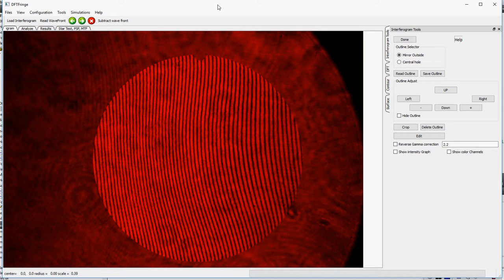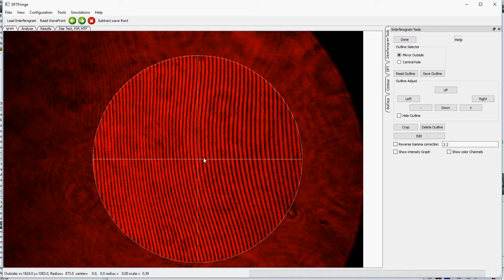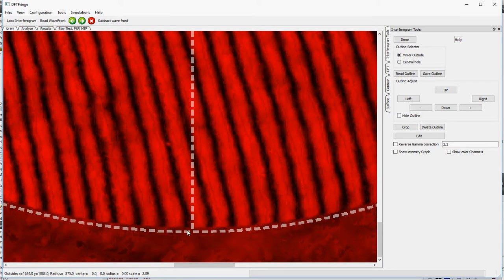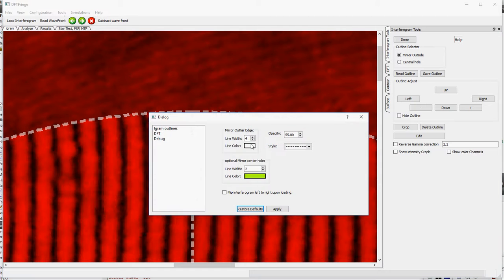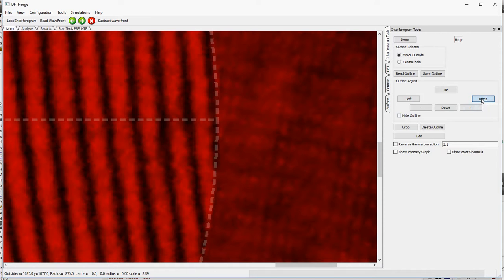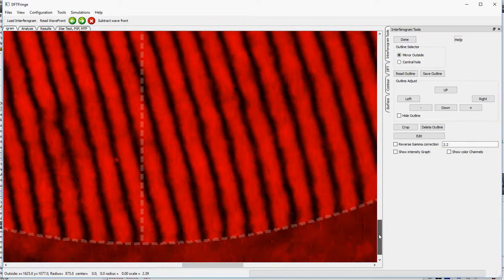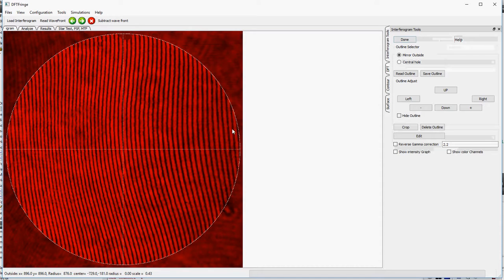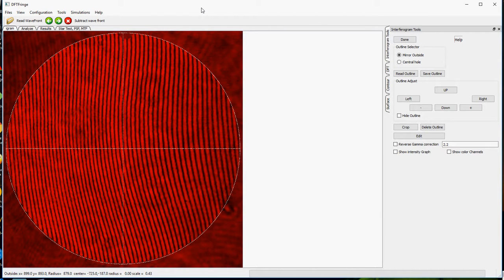DFTFRinge mirror outlining tutorial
Tutorial on how to use the outlining tool of DFTFringe